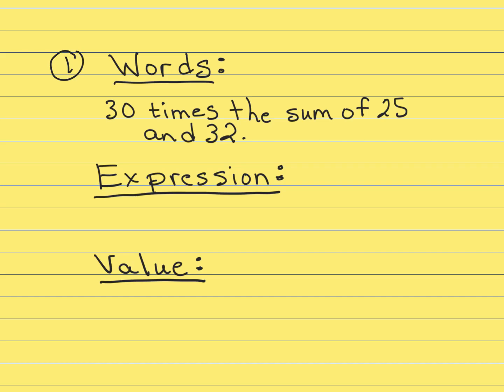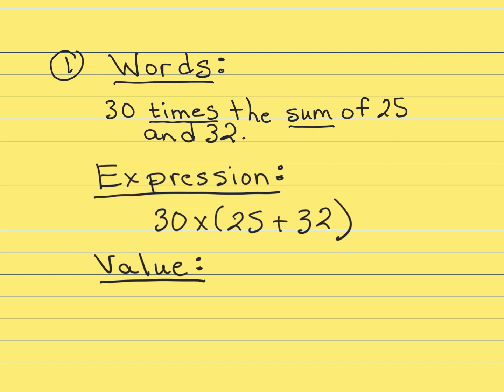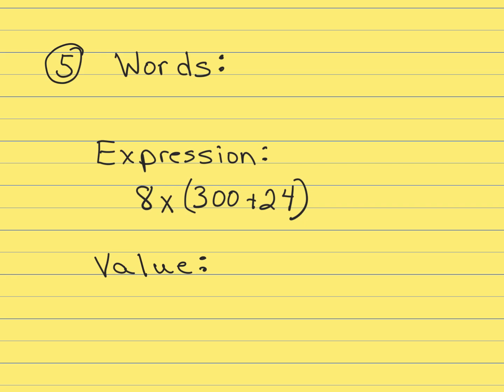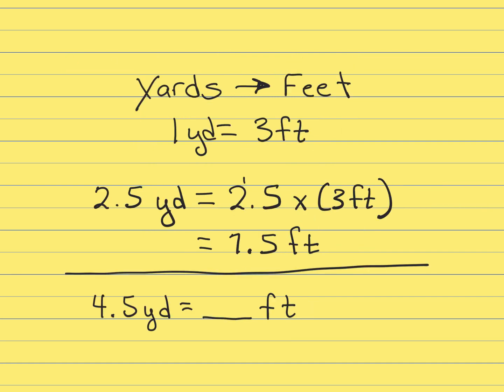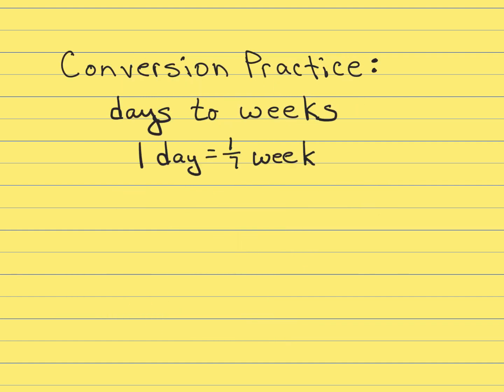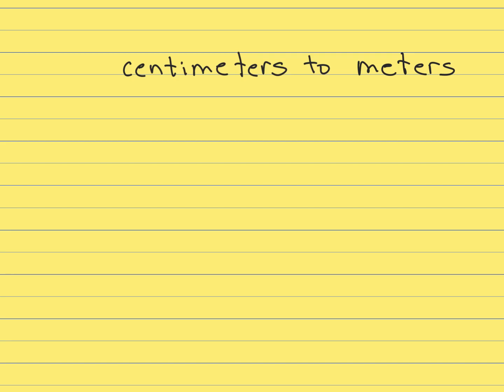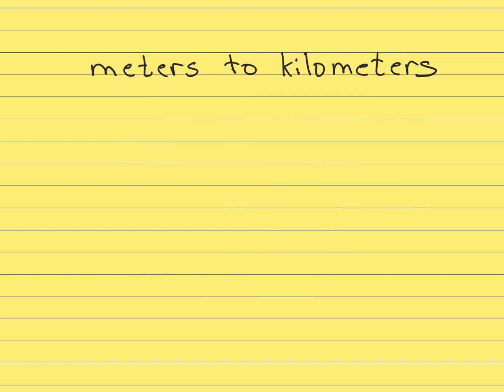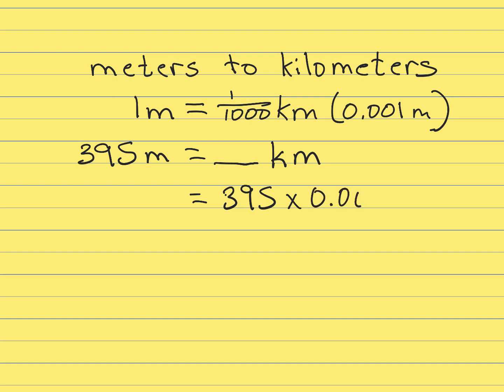Review for Test on Friday